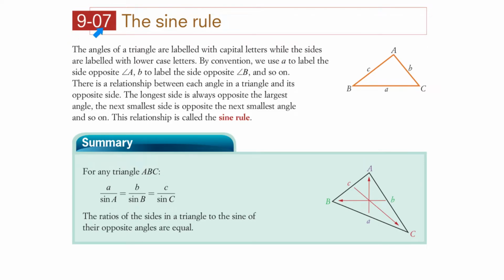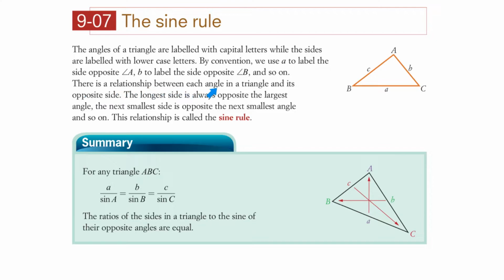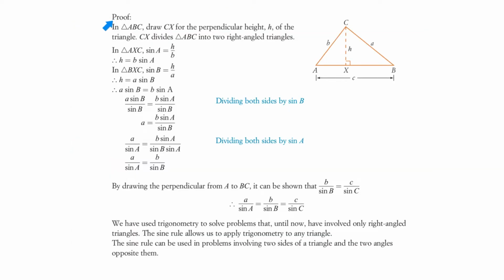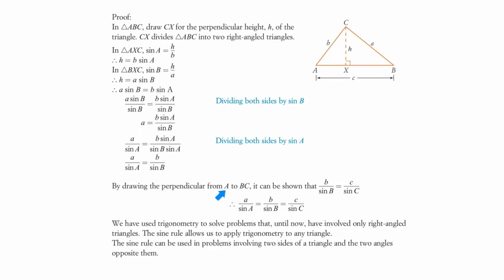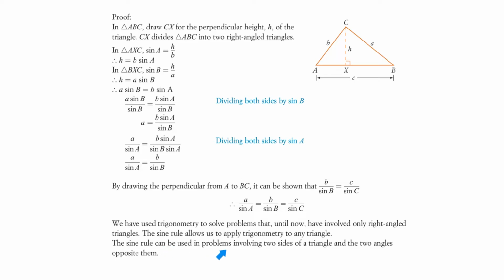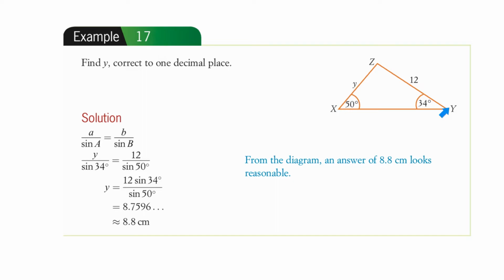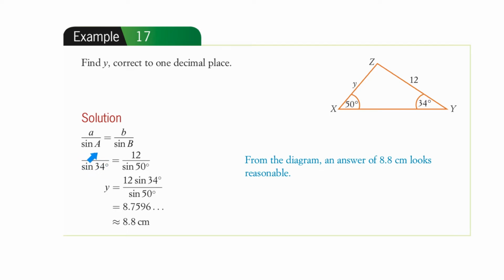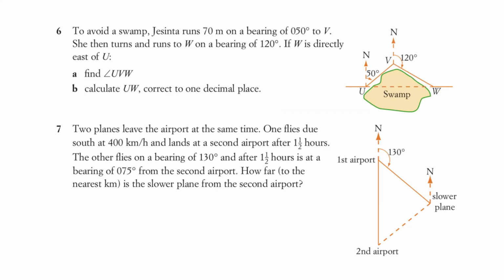The Sine Rule - Introduction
New Century Mathematics Advanced 10 - Chapter 9 Section 9-07